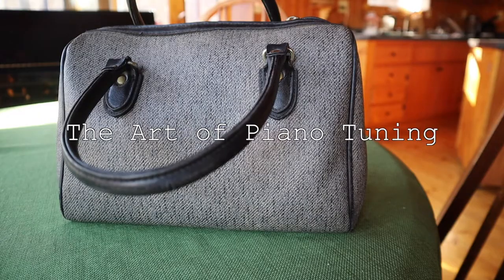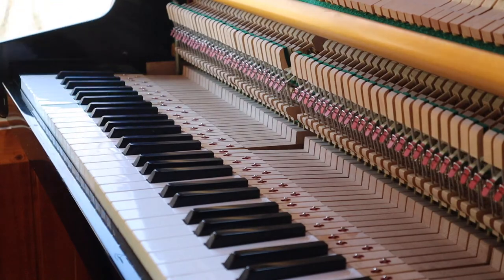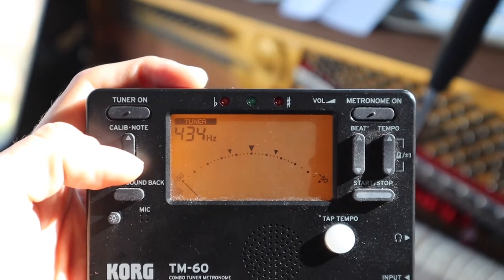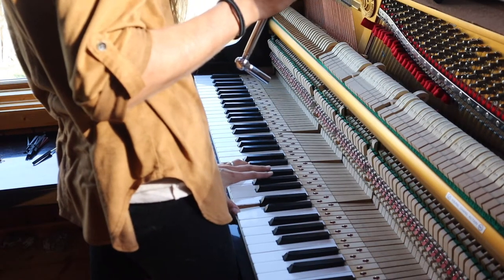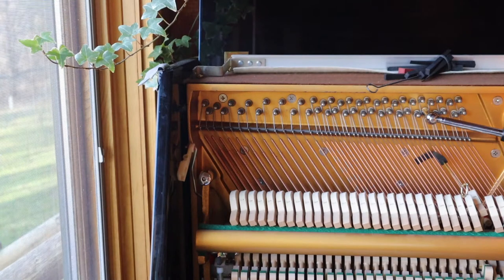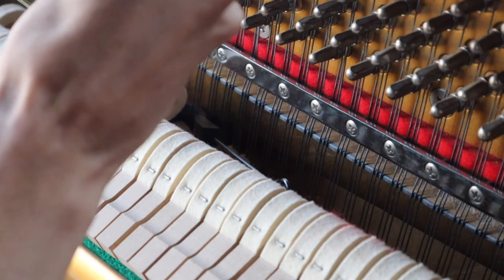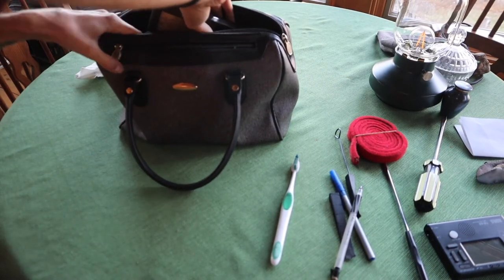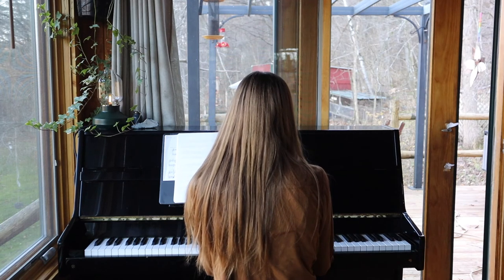The Art of Piano Tuning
I picked up piano tuning while I finished my college degree years ago. While exploring jazz piano, I met a piano technician and she apprenticed me for a year and a half. Recently, Austin and I moved into a house that came with a piano that really needed a tuning! This short video shares a narration of how to tune a piano, and how to do so in a way that is in line with the heart. I bring in saging and crystal magic in making piano tuning a sacred ritual.